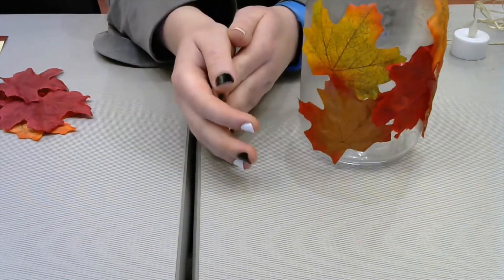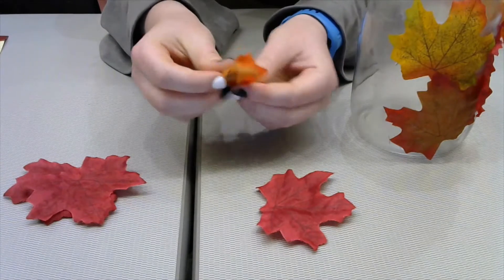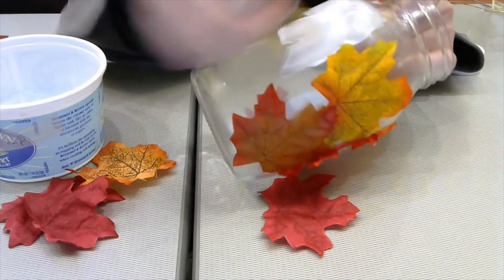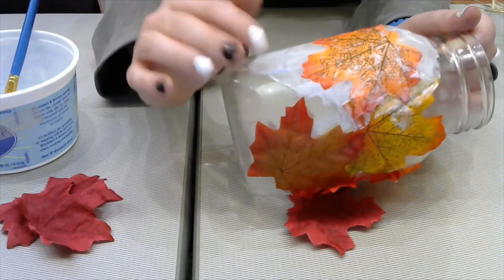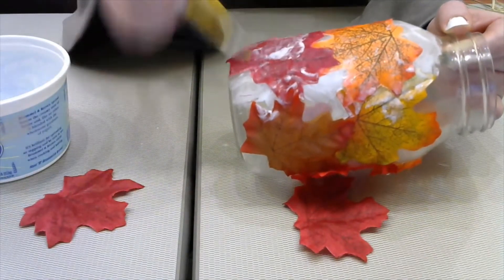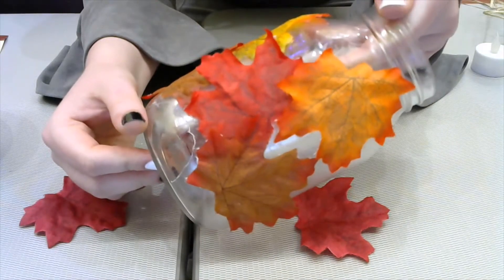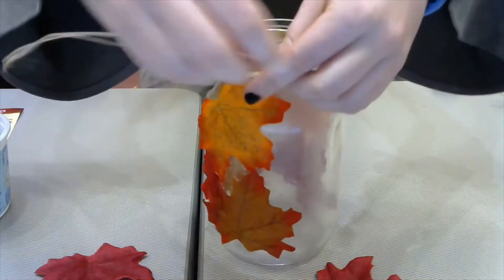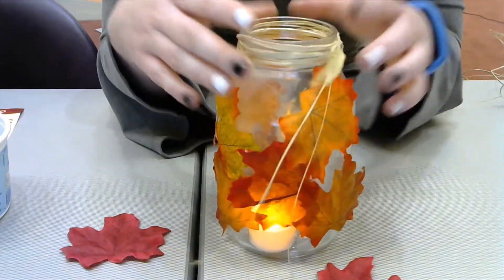Collierville Burch Library - Fall Mason Jar Instructions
Instructional video for the DIY Fall Mason Jar Take and Make kit

Created using the Microsoft Video Editor
Microsoft.com
Used with permission from Microsoft